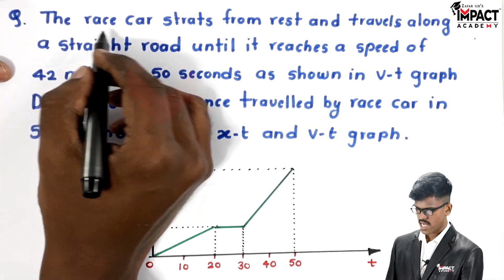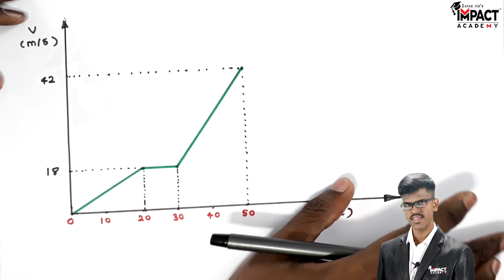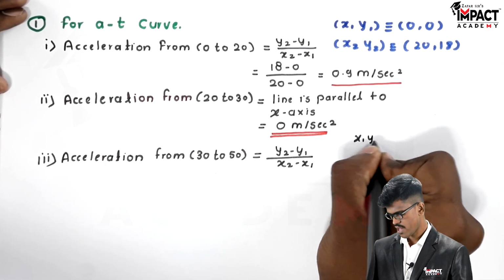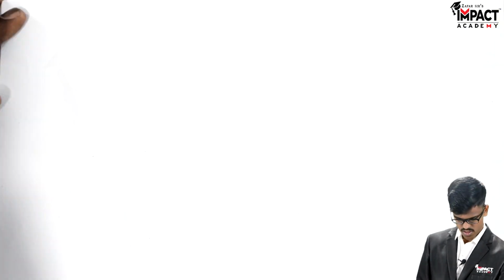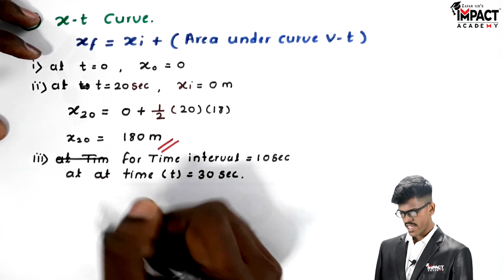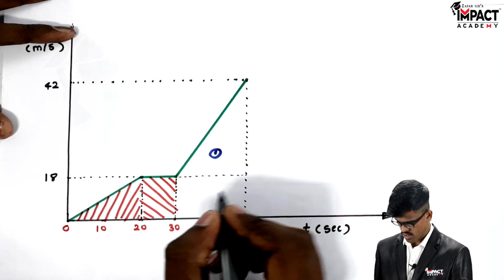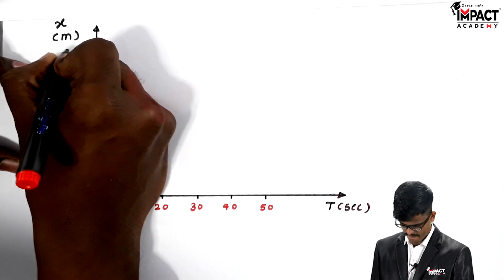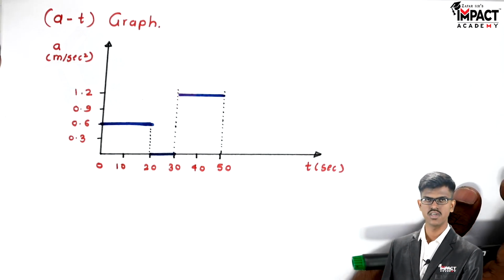Problem on Graphical Analysis in Rectilinear Motion Part - 1 | Kinematics of Particle | Mechanics